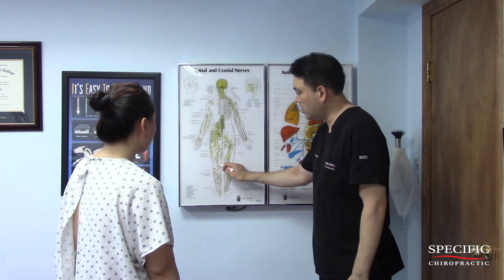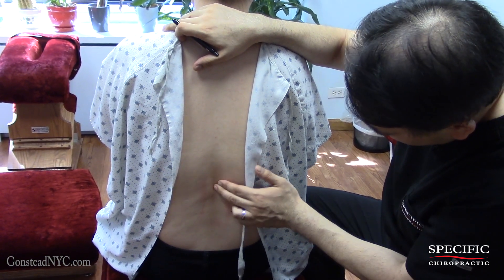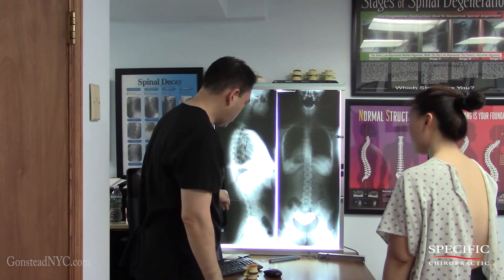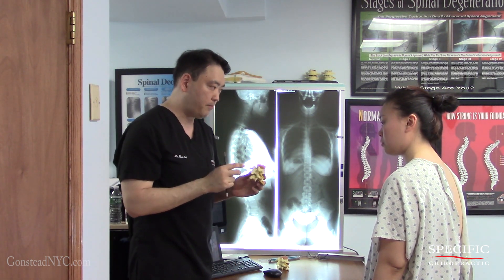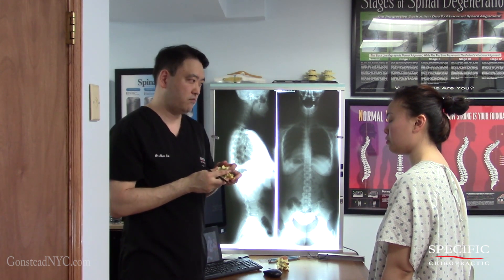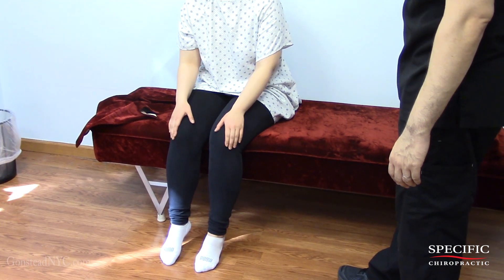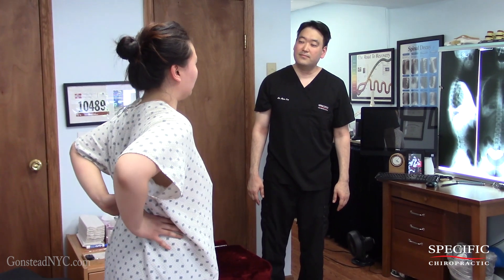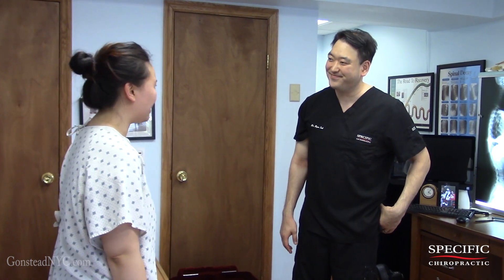Fixing heel and knee pain without touching them - Dr Suh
Patient came in with heel pain when standing for a long time at work and have knee pain when doing cardio / jogging. She does not have any low back pain at all.

Thorough Structural Test revealed the root cause of both her heel and knee problem from the 5th Lumbar Vertebra. It was blocking the nerve to have proper function to the knee and heel. After the correction, she noticed significant improvement to both knee and heel and in addition, she noticed one side was tighter than the other when she tried to stretch. Her 1st Lumbar Vertebra was then corrected. Her knee and heel were not corrected, there was no need after the root cause was corrected.

Experience the Gonstead Difference!